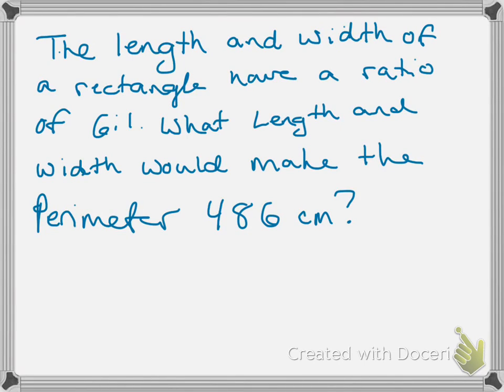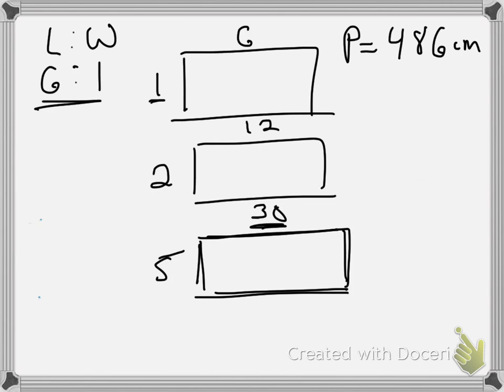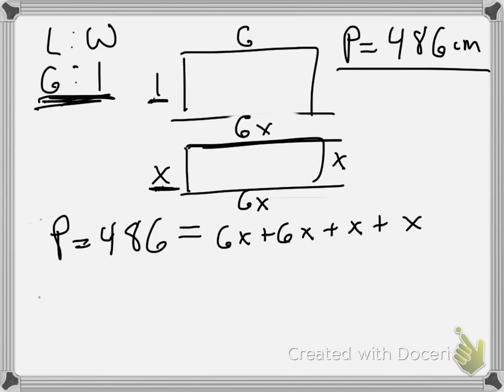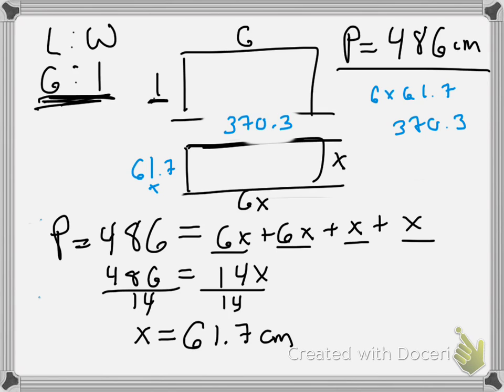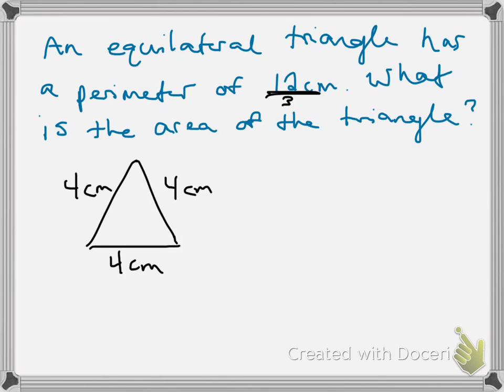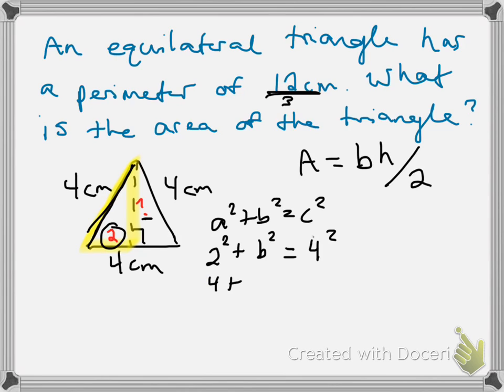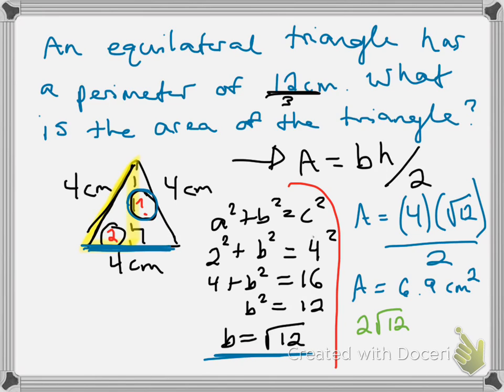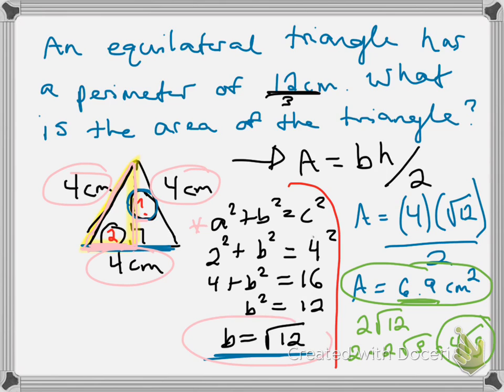Using algebra to solve geometry problems!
1.  A rectangle has a length to width ratio of 6:1.  What side lengths would make the perimeter 486 cm?

2.  An equilateral triangle has a perimeter of 12 cm.  What is the area of the triangle?